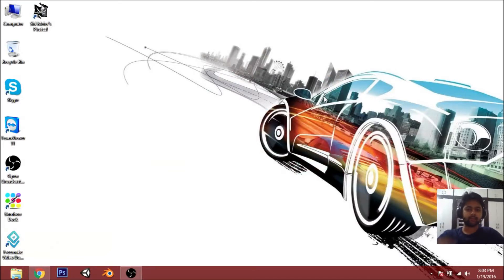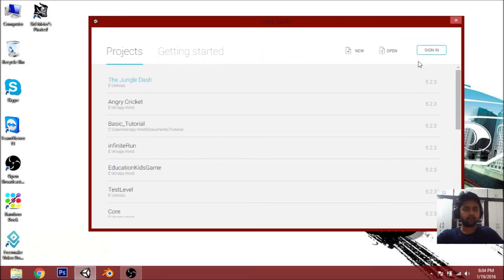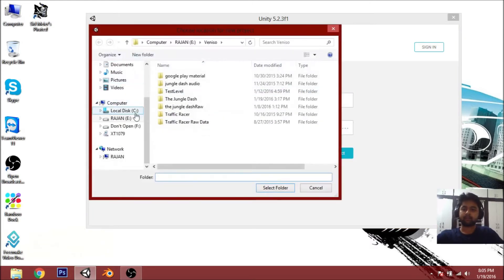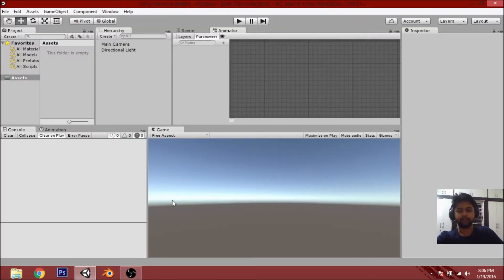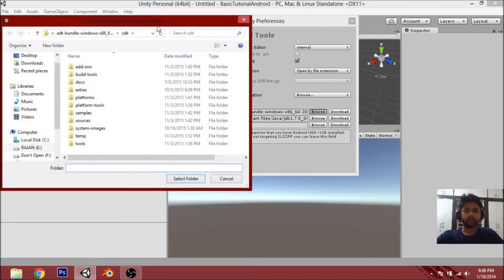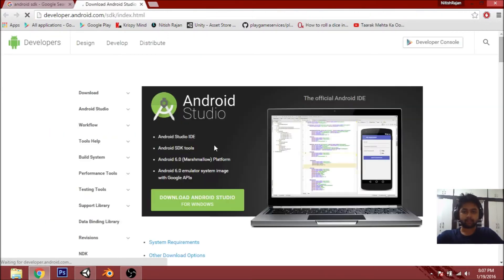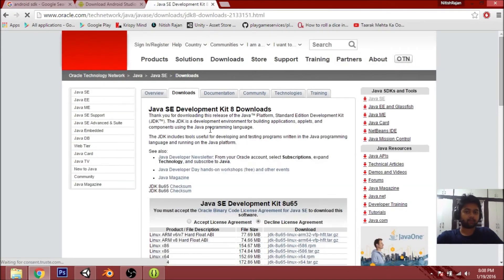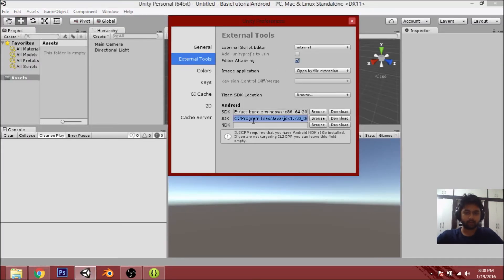Unity Android Setup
This video is all about the setup of android in unity.
Just Follow the step by step as you see in video and setup your unity for android game development.
Steps:
1. Go to Edit
2. click on Preferences
3. Select External tools
4. Copy the sdk location or browse
5. Copy the jdk location or browse
6. Done!